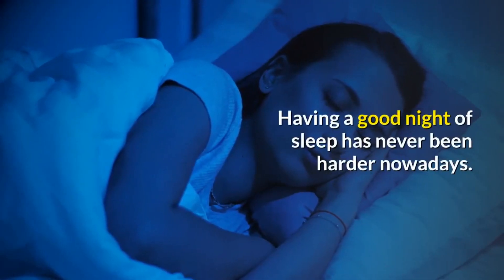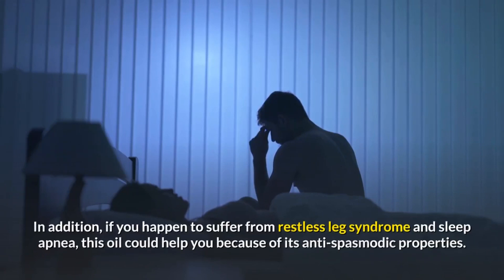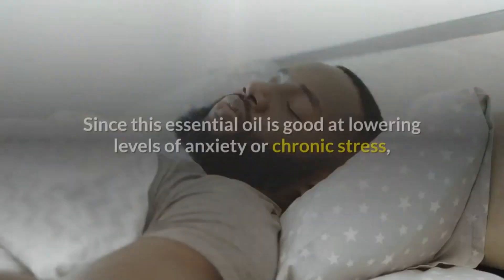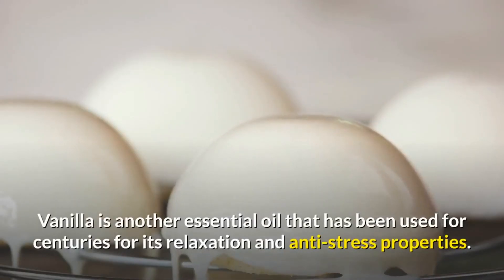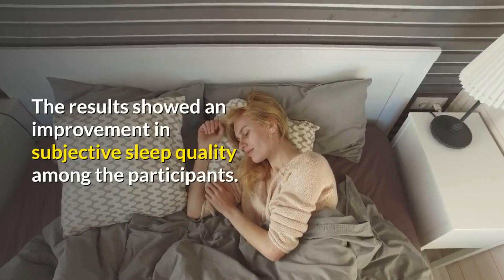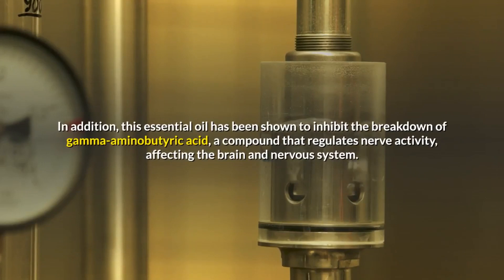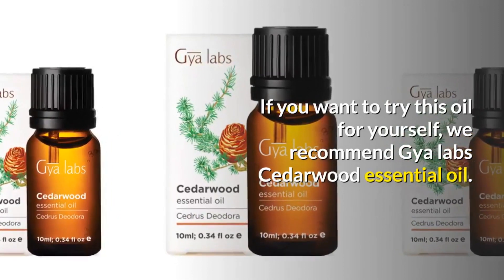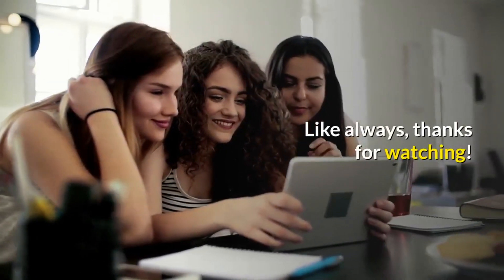Top rated essential oils for sleep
Have you ever wanted to know what are the top rated essential oils for sleep? Lucky for you, this video has them all. This video talks about using orange essential oil for sleep and other essential oils. Many people take essential oil to sleep better, so why not try it yourself ?

Get these essential oils HERE 🪔⬇️
#1 Ylang Ylang 🌿

#5 Roman Chamomile 💮

#7 Sweet Marjoram 🥬

#8 Clary Sage 🍵

DON'T READ (it's only for tags optimization)
You should use essential oil to sleep better, it may work. An effective one is orange essential oil for sleep. We made a video about the top rated essential oils for sleep. You should try one of them. There is evidence that you can use essential oil to sleep better. Essential oils are becoming more and more popular to treat all sort of deceases. In this video, essential oils are used for sleep. Sleep better with essential oils. You can use essential oils to sleep better if you do it correctly. Check the full video to get all the information on essential oils and better sleep. We deliver a lot of information on how essential oils help you sleep better.

If you made it this far in the description, you are amazing and we hope you accomplish everything you want to accomplish!